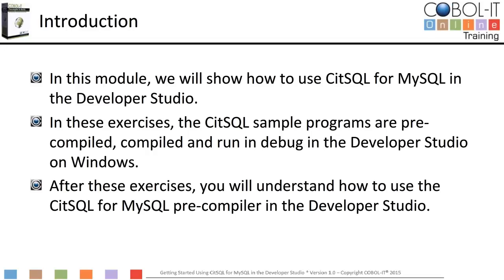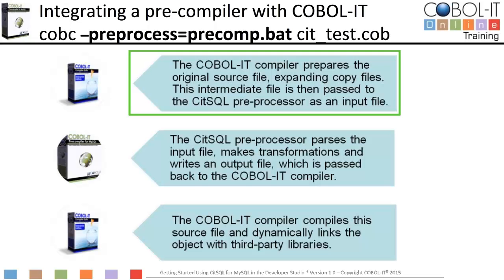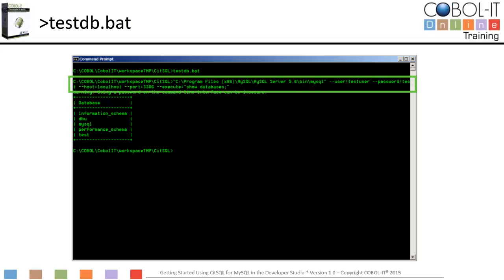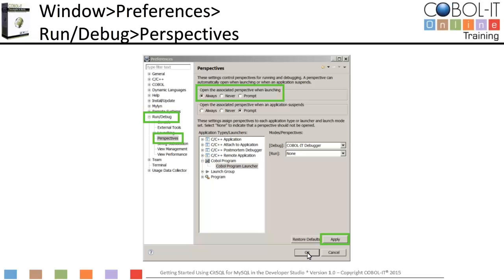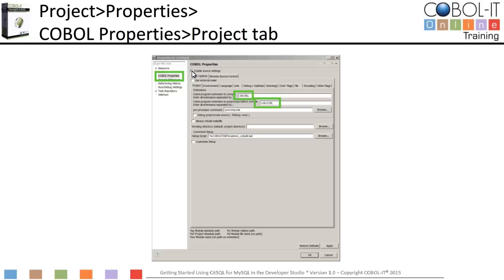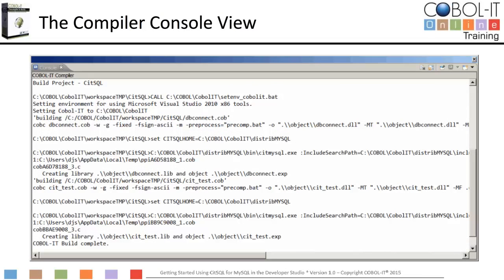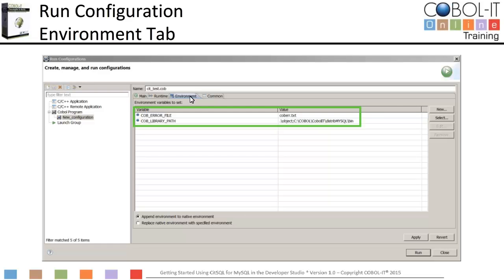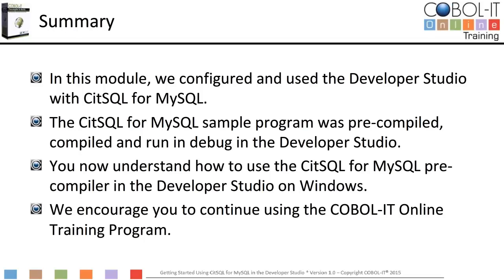Getting Started using CitSQL for MySQL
In this module, we will show how to use CitSQL for MySQL in the Developer Studio.
In these exercises, the CitSQL sample programs are pre-compiled, compiled and run in debug in the Developer Studio on Windows.   After these exercises, you will understand how to use the CitSQL for MySQL pre-compiler in the Developer Studio.